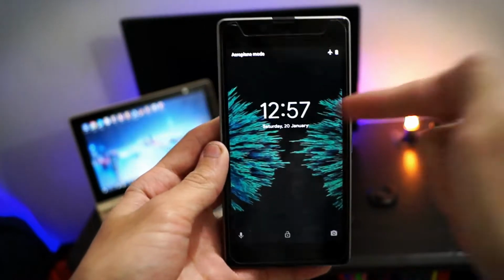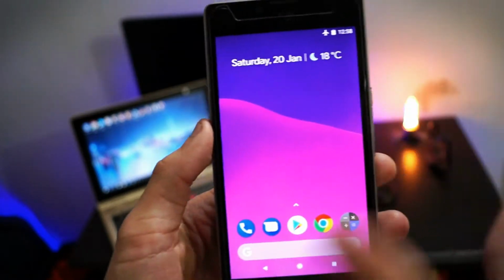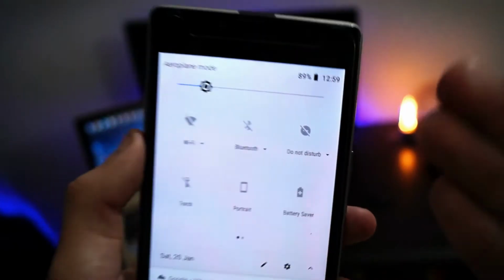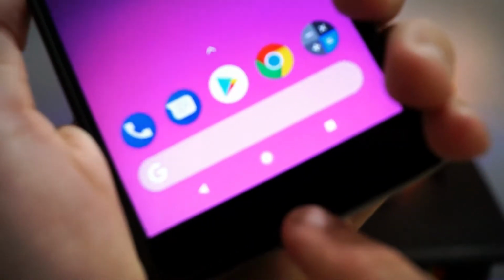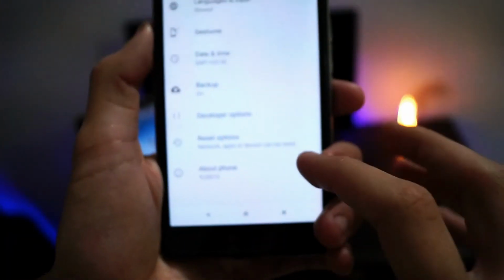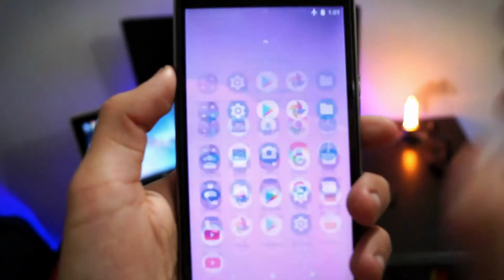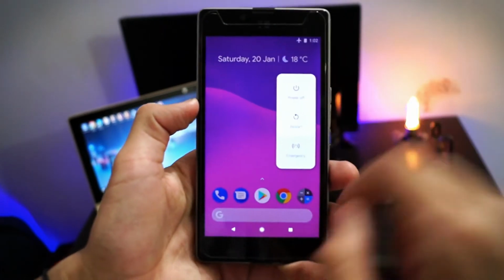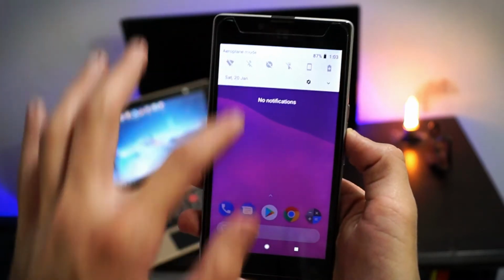PIXEL 2 Rom For Yuphoria|Android Oreo|Must try!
This is the pixel experience rom for our yu yuphoria that is personally really like after Uddin it for 2 days
And i found NO MAJOR BUGS in this Rom

Snapchat’s: Mayank_m1.  Follow

To get the first update